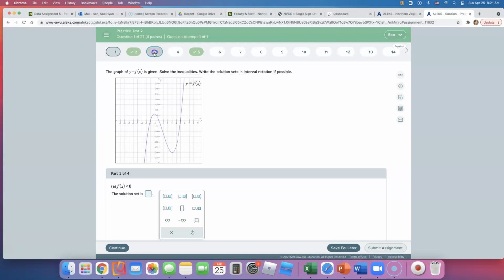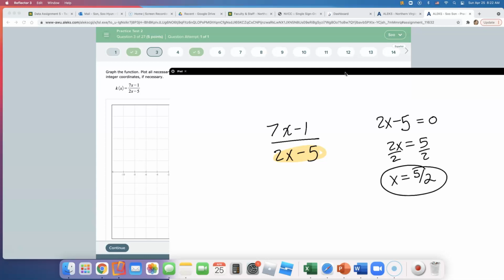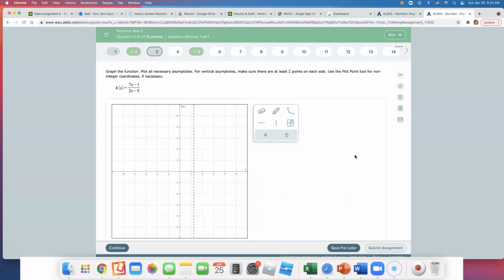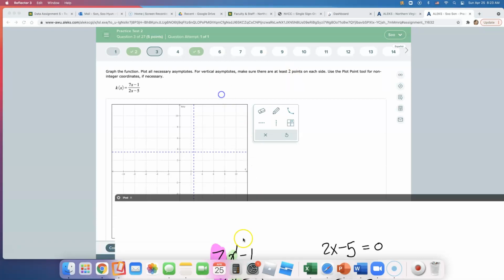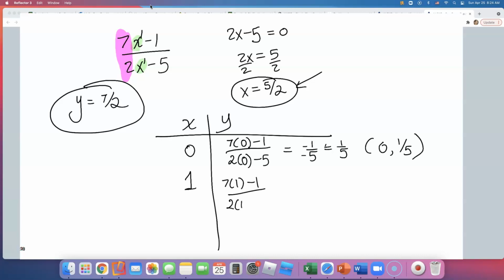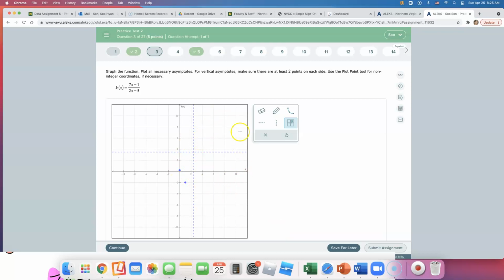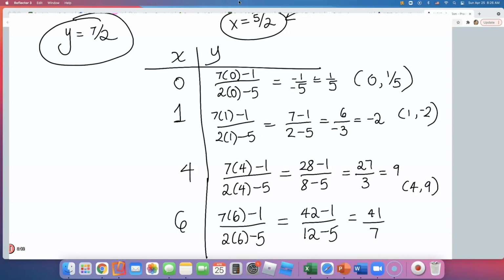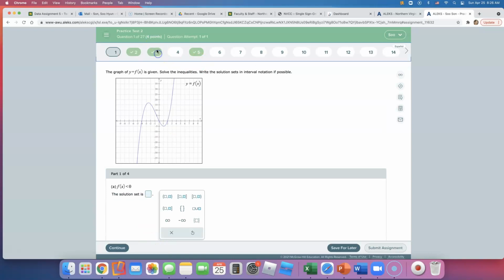ALEKS Graphing Rational Function